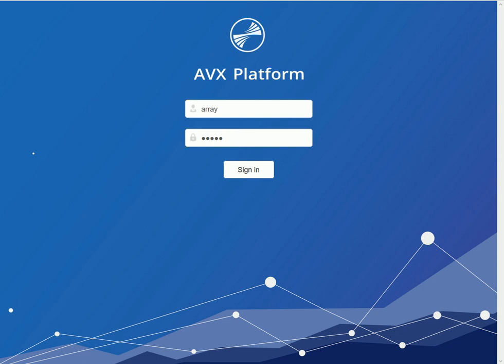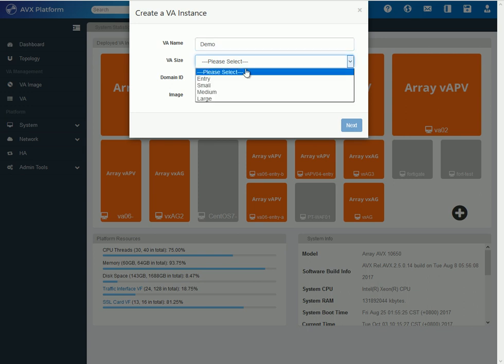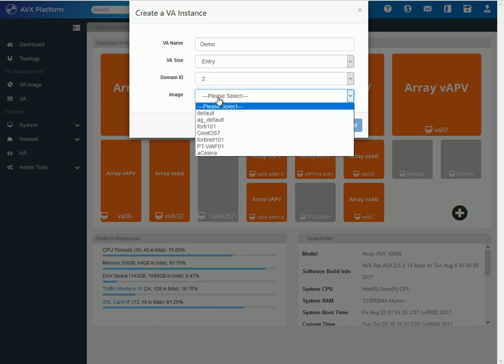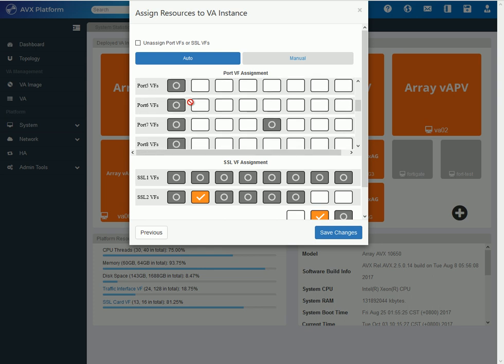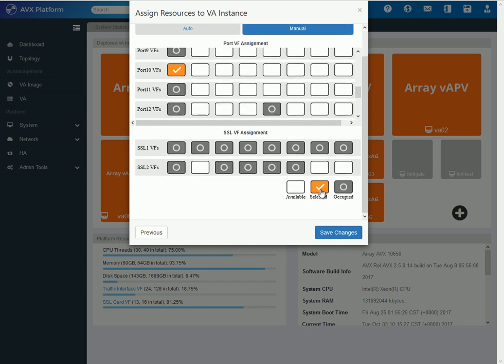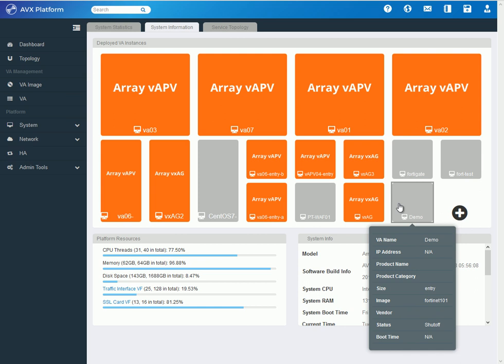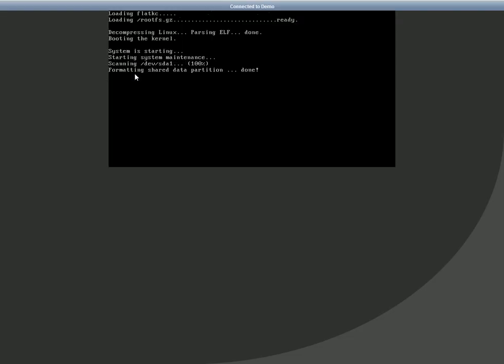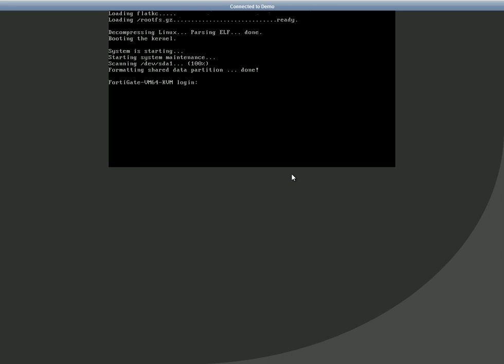AVX Network Functions Platform Demo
A brief but informative overview of setting up a new VA/VNF on the Array Networks AVX Series Network Functions Platform, using the system's intuitive WebUI.